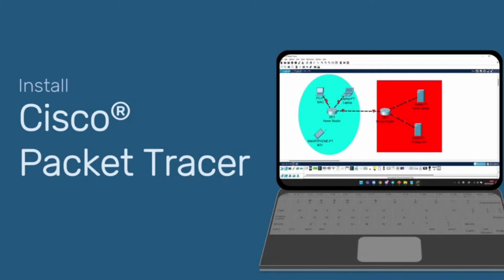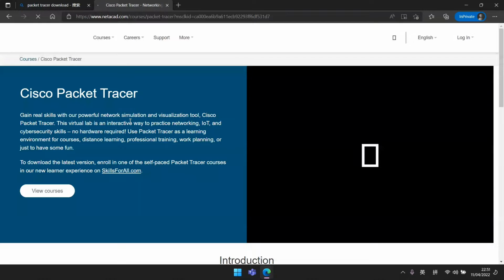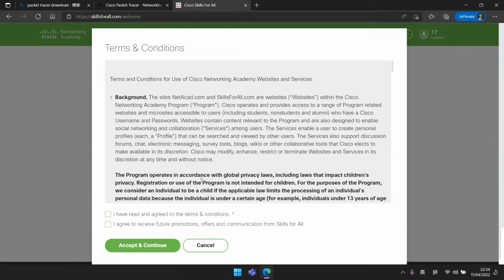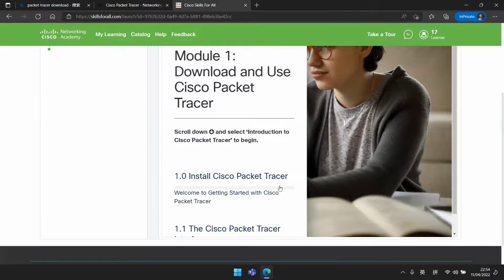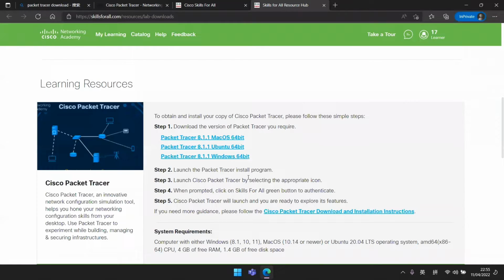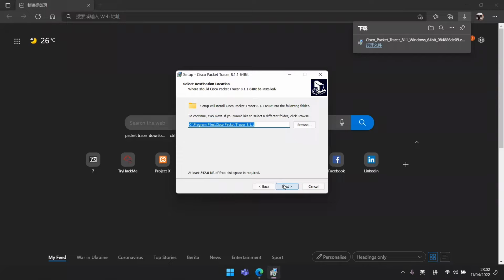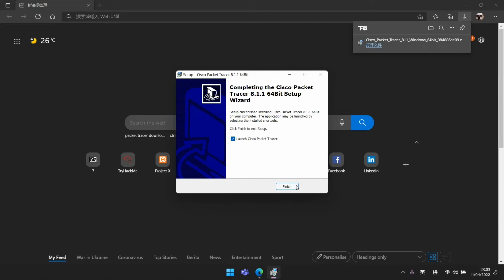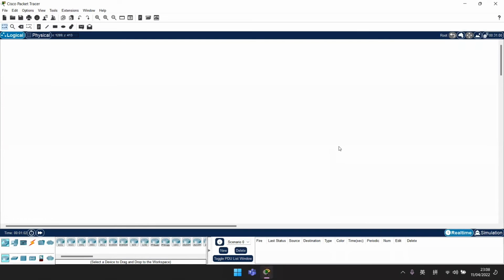Install Cisco® Packet Tracer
Cisco® Packet Tracer is a powerful network simulation tool for learning networking and Internet of Things.
Install Cisco® Packet Tracer on Windows? You come to right place!

Video's Content
00:00 - Intro
00:16 - Download Installer
02:40 - Installation
03:44 - Launch Cisco® Packet Tracer
04:39 - Wrap Up

Cisco® and Cisco Networking Academy® are trademarks of Cisco Systems, Inc.